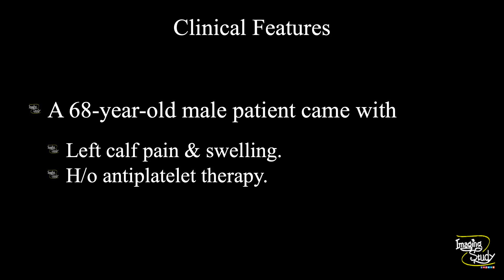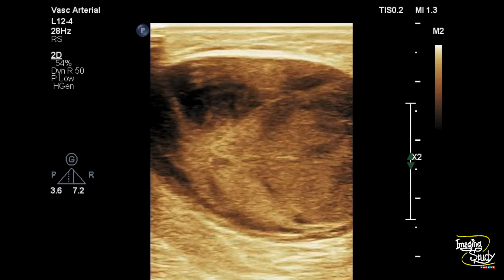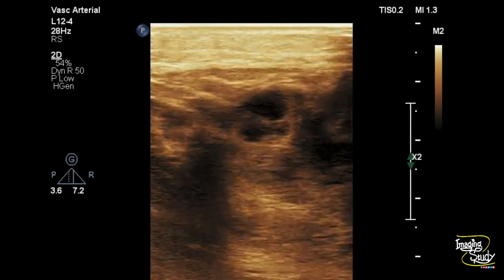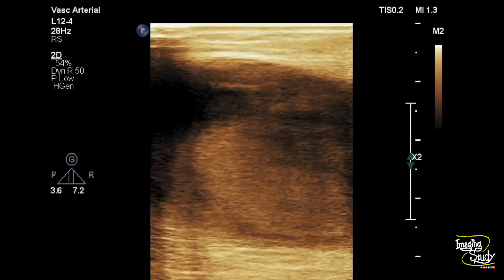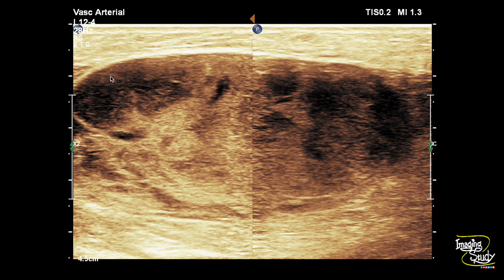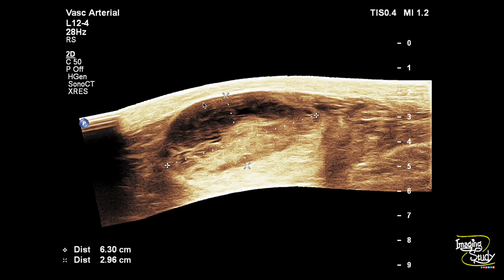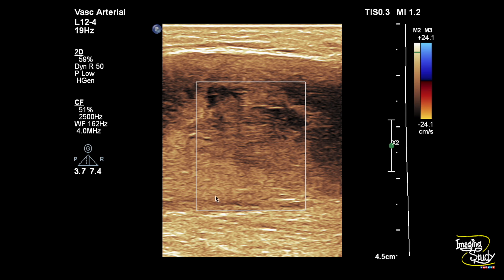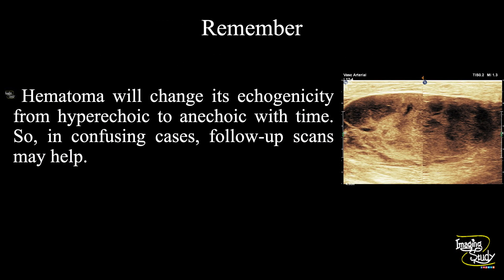Calf Hematoma || Ultrasound || Case 307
Clinical Features:
A 68-year-old male patient came with
- Left calf pain & swelling.
- H/o antiplatelet therapy.

Ultrasound Features:
A well-defined oval heterogeneous area is seen within the gastrocnemius muscle.

Remember:
Hematoma will change its echogenicity from hyperechoic to anechoic with time. So, in confusing cases, follow-up scans may help.